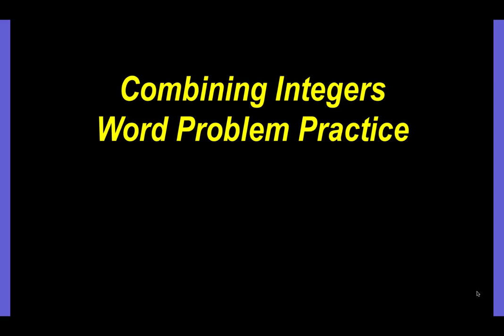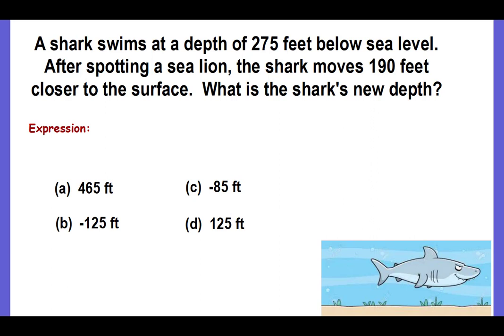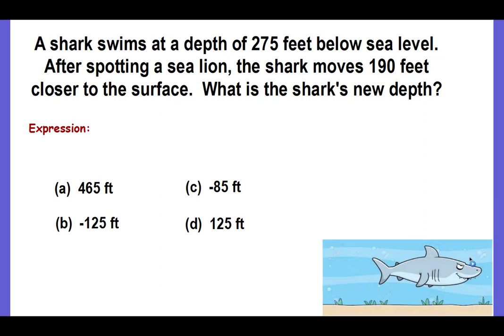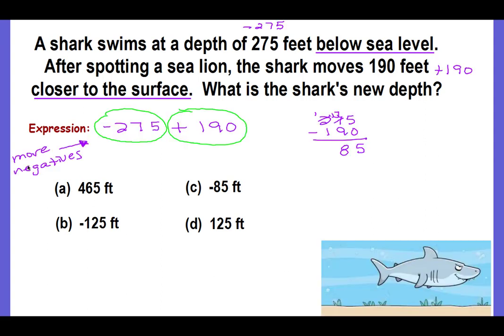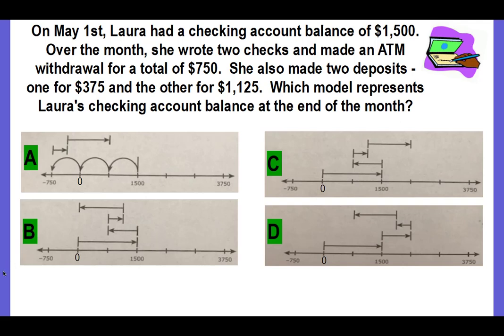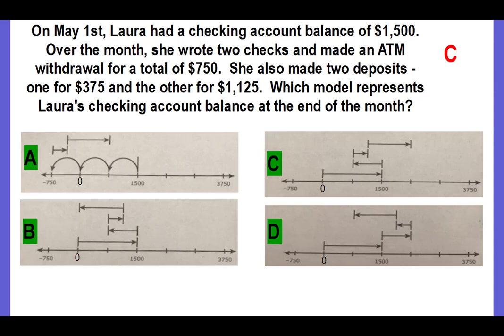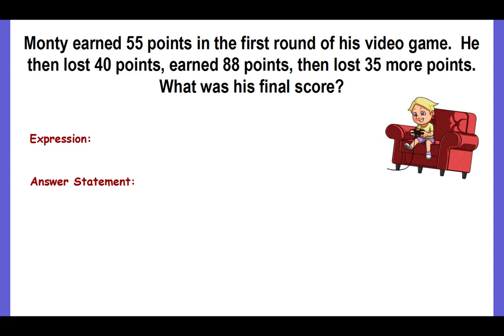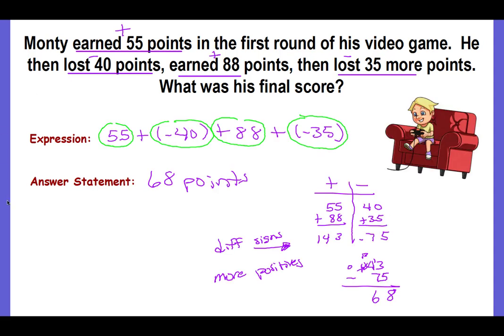Combining Integers Word Problem Practice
A 6th grade video practicing combining integers.